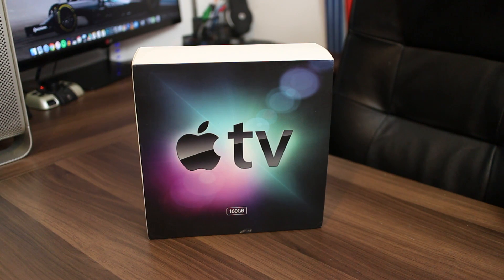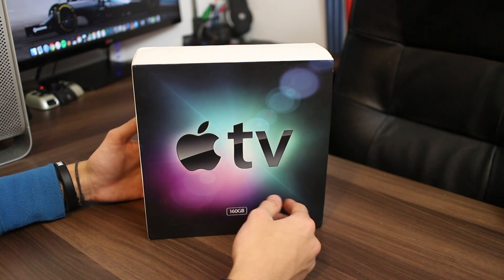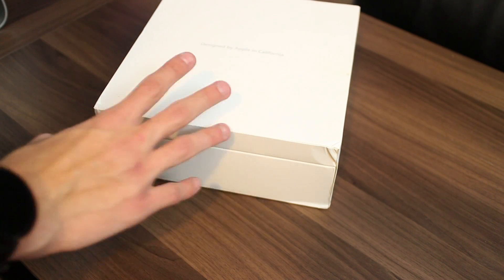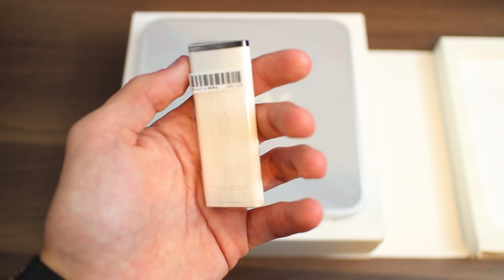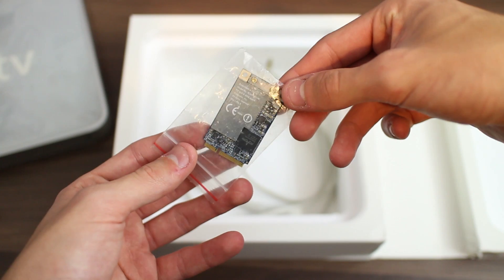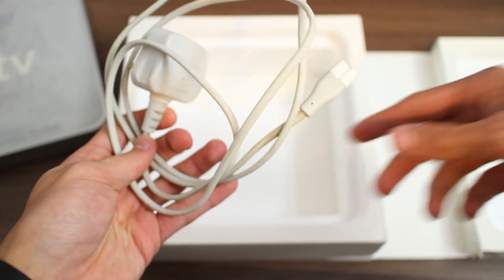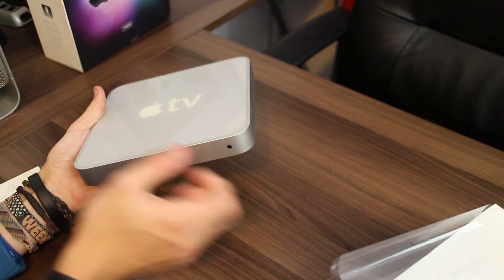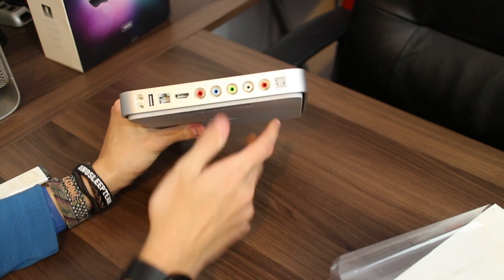Apple TV 1st Generation: Unboxing | The PowerPC Hub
With Christmas coming up I wanted to get the family something that would make streaming music & video over the network to the TV easier, and after doing a little market research, the 1st generation Apple TV with OpenELEC seemed to be the best option. Enjoy!